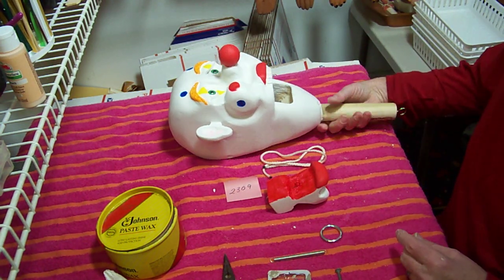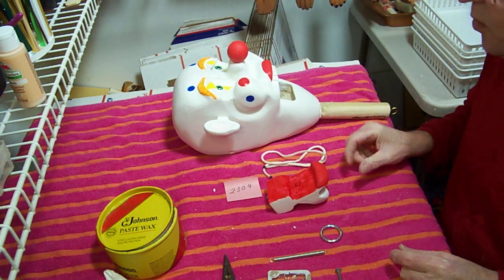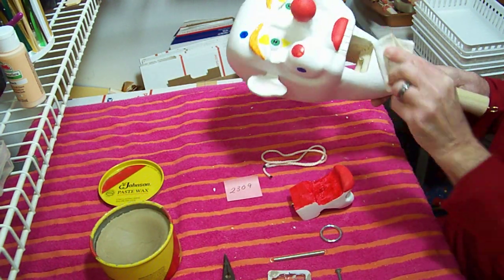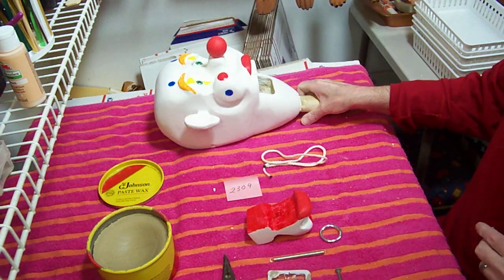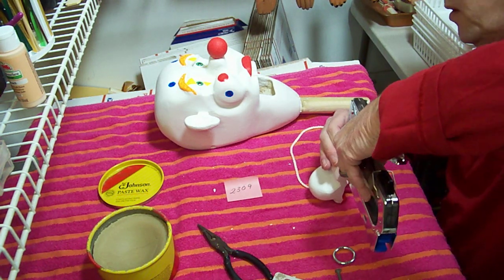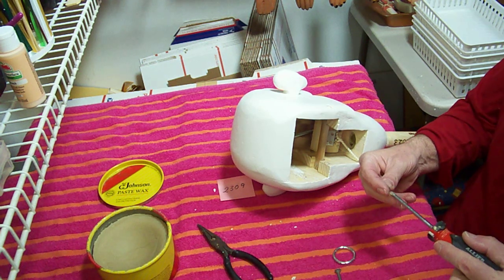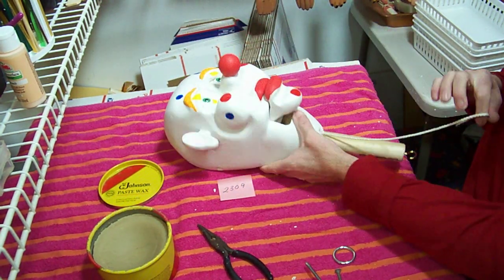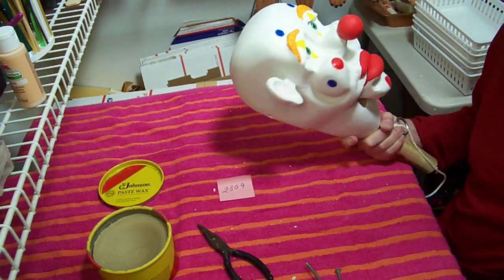Fritz the Clown part 49, how to make a ventriloquist dummy, figure out of wood.